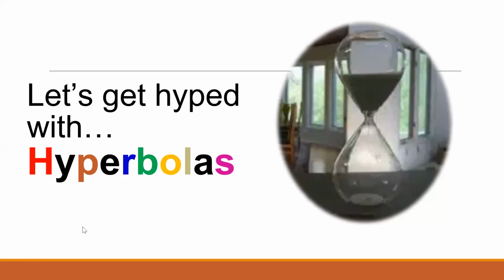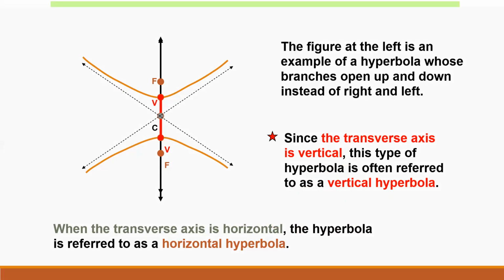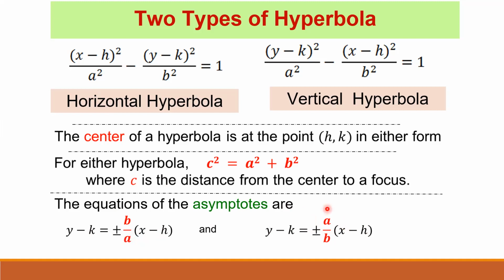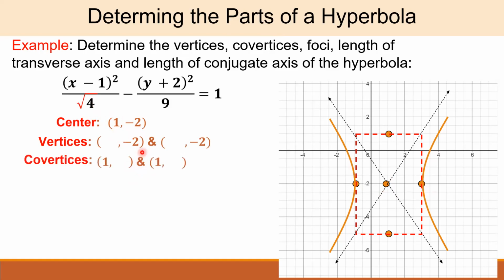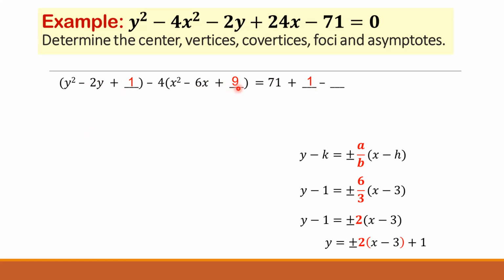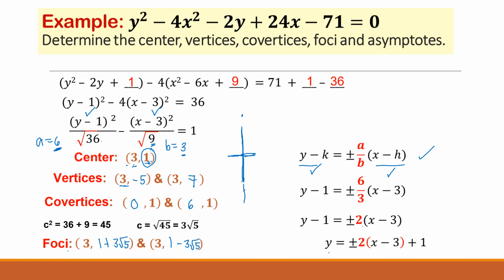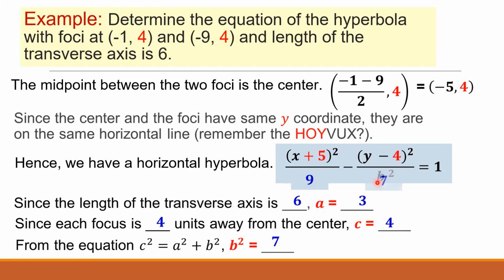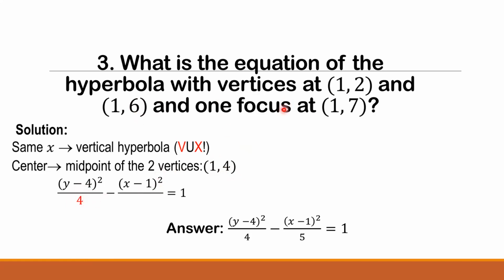PART 5_HYPERBOLA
Learn how to determine the center, vertices, covertices, foci, length of the transverse and conjugate axis of a vertical or horizontal hyperbola